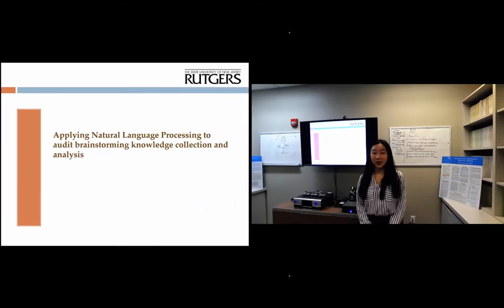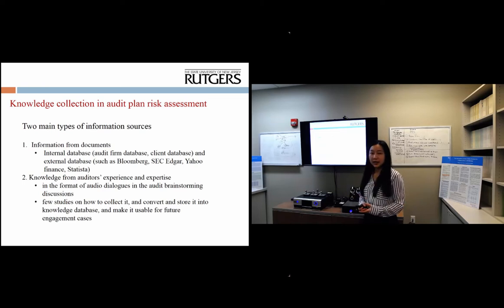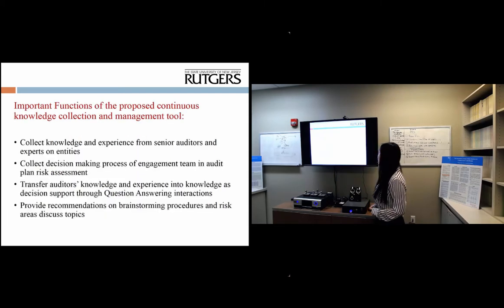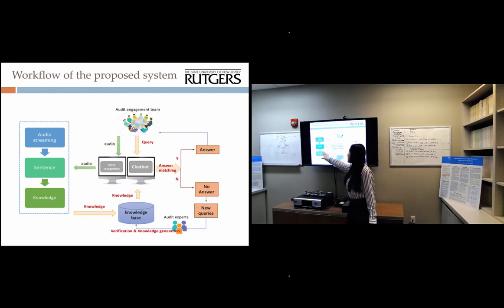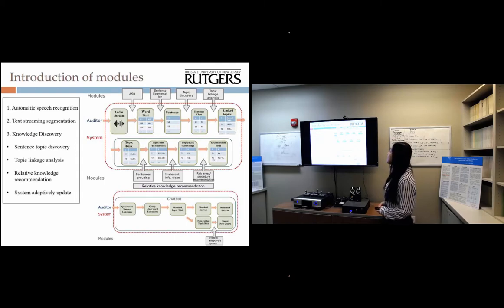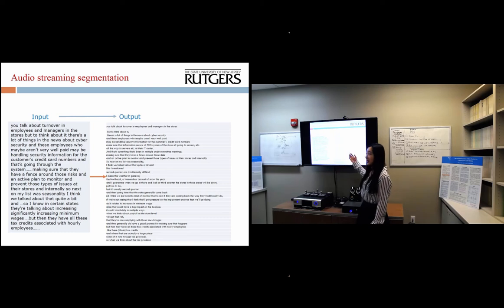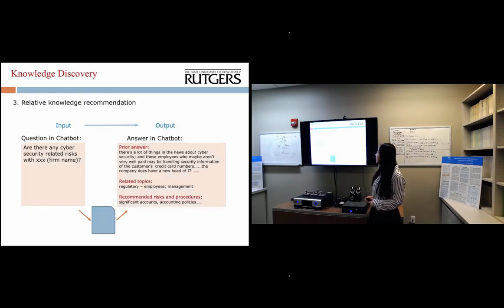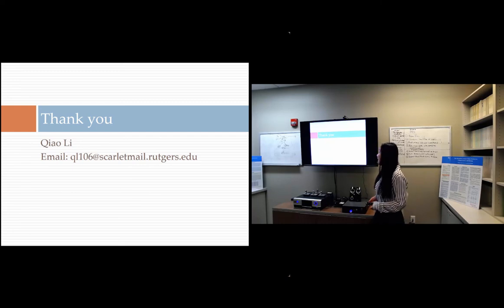Qiao Li - Phd Recording 2018